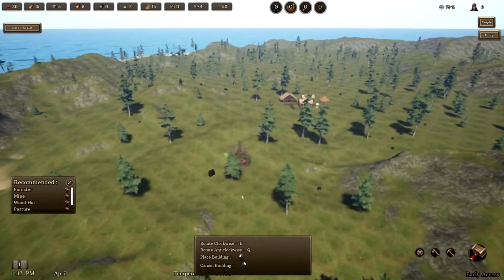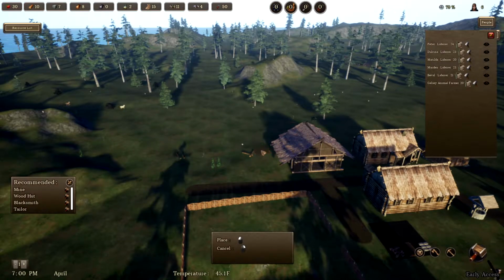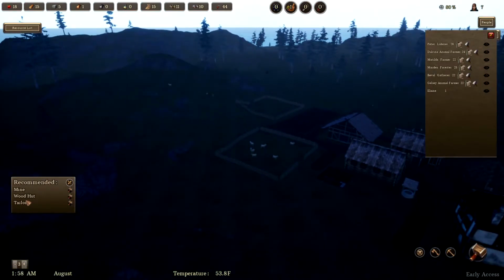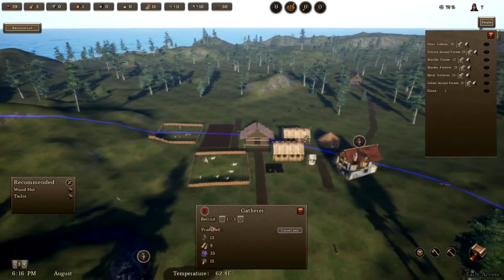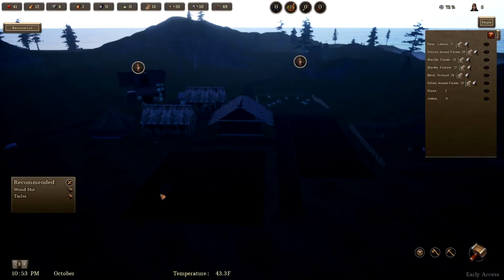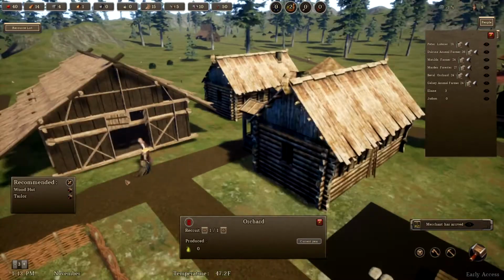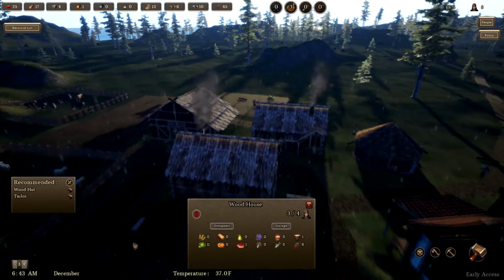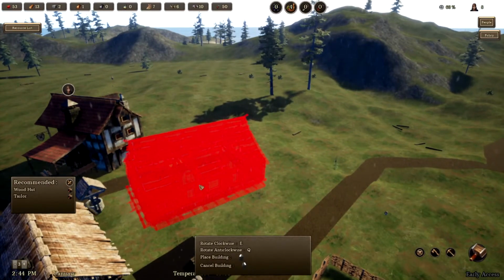Bastide Look At Early Access City Weekly Updates Paths & Pears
Bastide is a city building strategy of life in the 13th century where you must guide your village of peasants to thrive and survive against other villages, bandits, hunger, disease, and the cold so that they may grow into a fortified town.

All videos for 13 year or older viewers